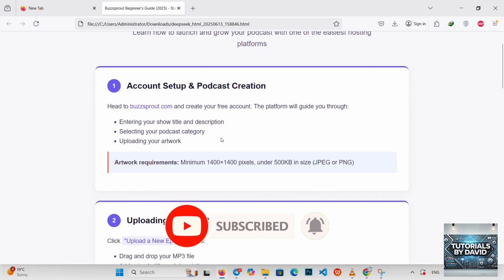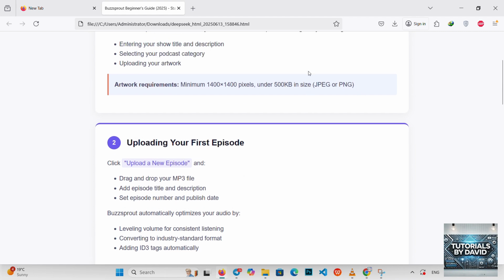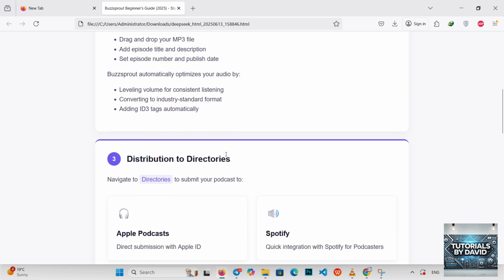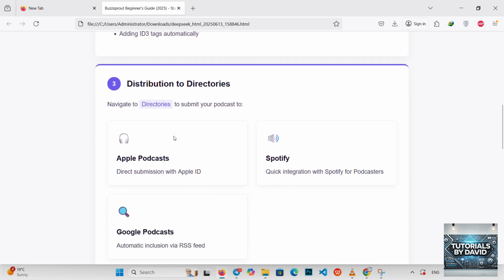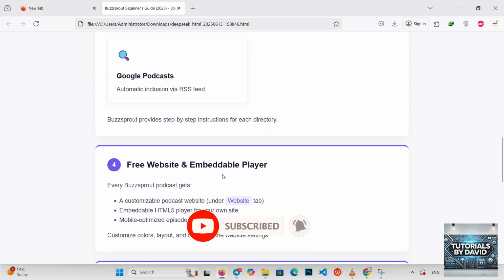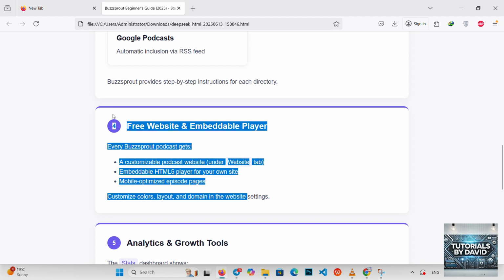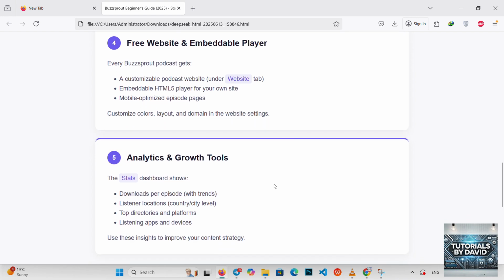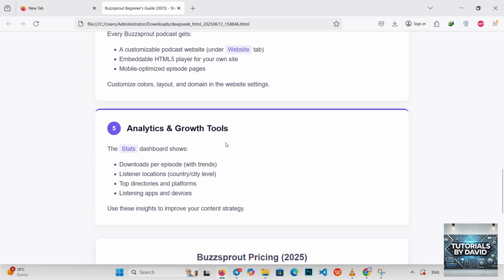Best Buzzsprout For Beginners (Full Tutorial) 2026!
Code: @tbd-11p

💡 Launch Your Podcast the Right Way in 2026 — Learn How to Use Buzzsprout for Uploading, Distributing & Growing Your Show!

✅ What You’ll Learn:

🟣 Setting Up Your Buzzsprout Account & Podcast Info
🟣 Uploading Your First Episode With Proper Metadata
🟣 Distributing to Spotify, Apple Podcasts & Google
🟣 Using Buzzsprout’s Stats, Website, and Monetization Tools

⚡ Takeaway: Start Your Podcast Journey With Buzzsprout — The Easiest Platform for Beginners in 2026!